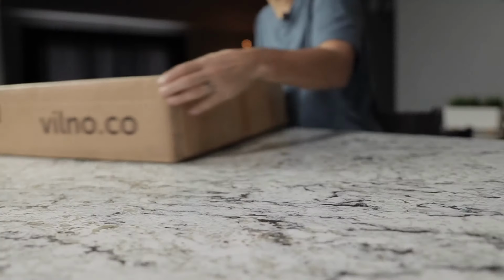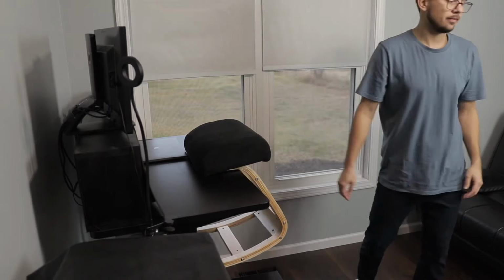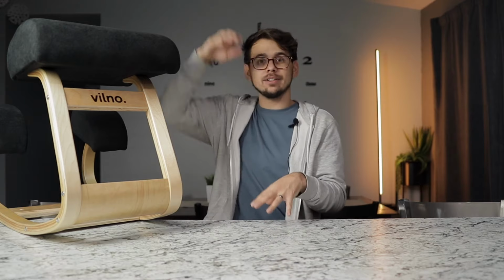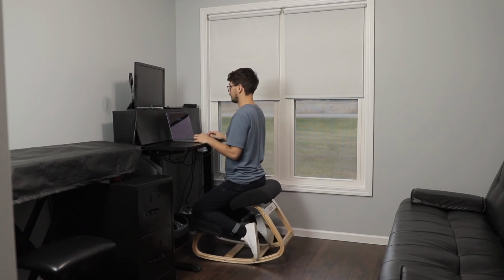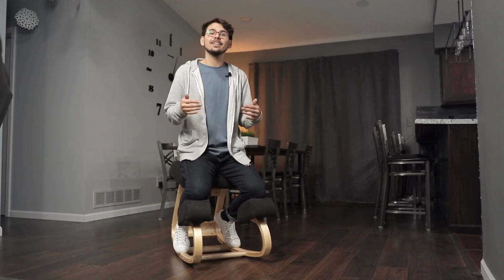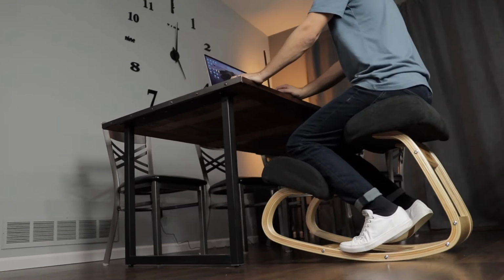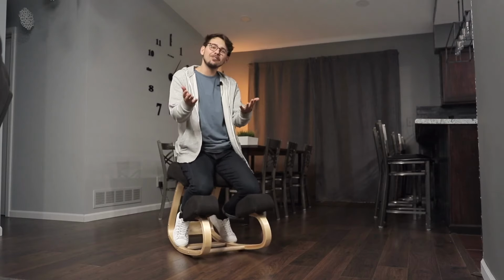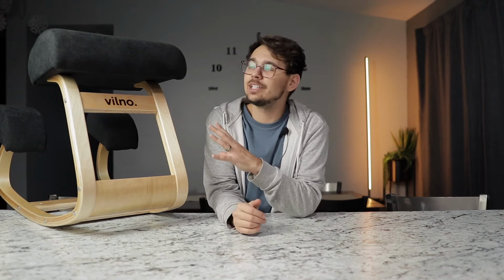Kneeling Chair for Back Pain | Reviewed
In this video, Antonio Sanson explains why he bought a Vilno Kneeling Chair, the benefits of kneeling chairs, and gives an overall review.

00:00 - How good are Kneeling Chairs
00:20 - Kneeling Chair Assembly
01:57 - Kneeling chair vs Ergonomic chair
03:26 - Features of the Kneeling Chair
04:13 - Benefits of the Kneeling Chair
05:43 - Vilno Kneeling Chair Review